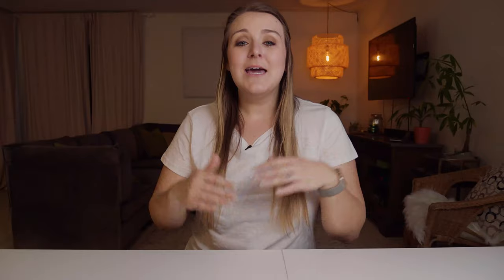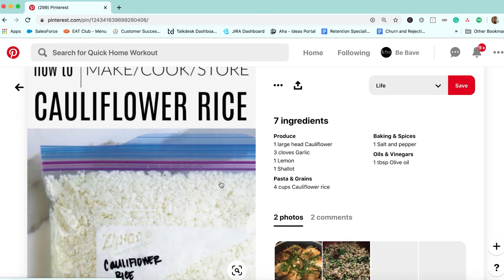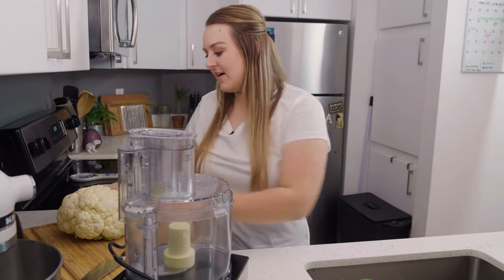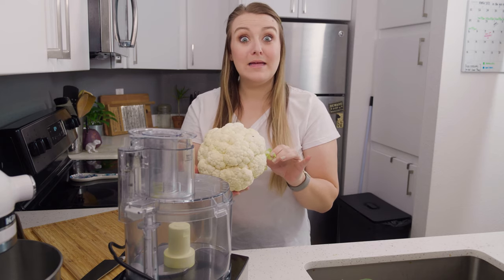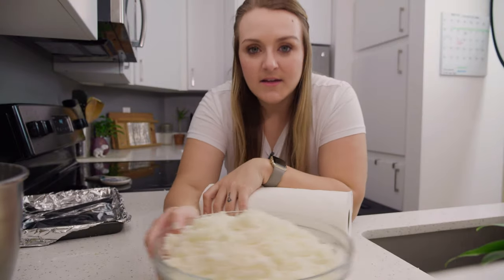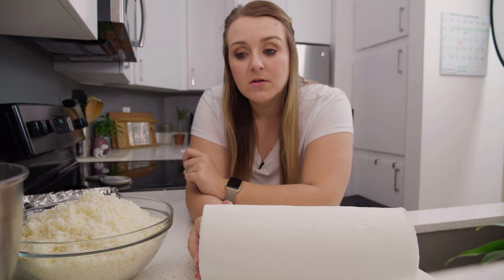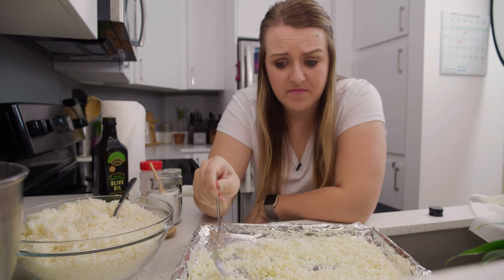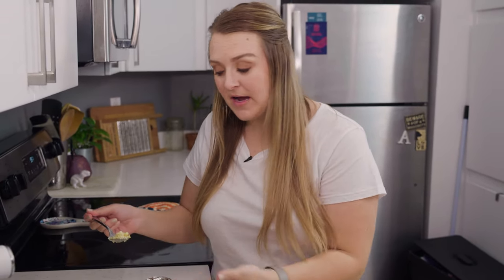How to Perfectly Rice Cauliflower with a Food Processor (Low Carb)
Join me on my journey of learning how to perfectly rice cauliflower in a food processor. This is the food processor I use

👩‍🍳🍳 TODAY'S SPECIALS 🍳👩‍🍳

1. 14 - Cup Cuisinart Food Processor:

2.  Cauliflower Rice Recipe
      1. Wash Cauliflower
      2. Cut the Cauliflower into florets
      3. Pulse florets into riced sized texture
      4. Dry the Cauliflower Rice
      5. Season with Olive Oil, Dill Weed, Salt, and Onion Powder to taste
      6. Cook on 350 for 15-20mins
      7. Wash the Cauliflower
      8. Garnish with Thyme

4. JOIN OUR teampbk FACEBOOK GROUP

QUESTIONS — What have you been eating during this quarantine? Post in comments section of this video!

About:
In this video Camy shares her journey of how to rice cauliflower with a food processor. How to make cauliflower rice is very simple. Make sure to follow the cauliflower rice recipe above to nail it every time. This recipe is both low carb and 100% Vegan.

The advice, guidance, and principles outlined in all content produced by The Plant Based Kitchen, Camy Arriola, and other encompassed entities are not guaranteed to be appropriate for your unique situation or health. We recommend that as a consumer, you exercise your due diligence and research any and all strategies recommended to you before adopting them in your own life. The Plant Based Kitchen, Camy Arriola, and other encompassed entities are not responsible for any damages that result from an effort to implement the information provided in this or any other video, article, social media post, and related publications. Your use and viewing of any materials and videos published by The Plant Based Kitchen, Camy Arriola, and other encompassed entities confirms your acknowledgement and agreement that California law will apply to any and all disputes related to the aforementioned entities and that California will serve as the venue for any disputes, claims, and litigious activities related but not limited to the materials produced by The Plant Based Kitchen, Camy Arriola and other encompassed entities.